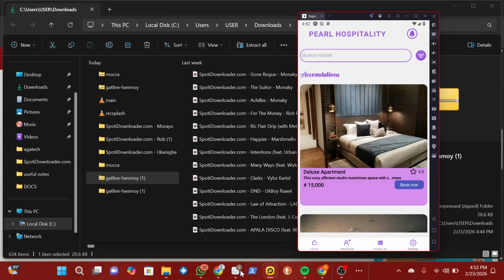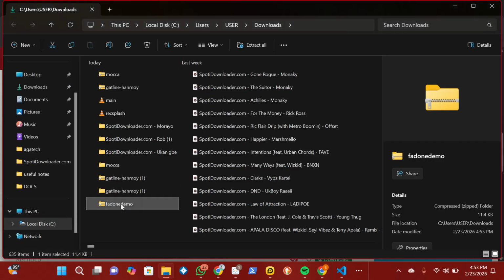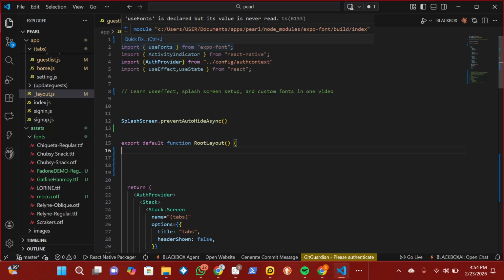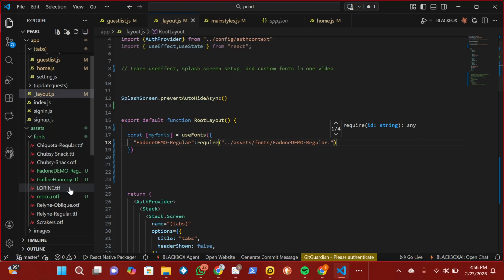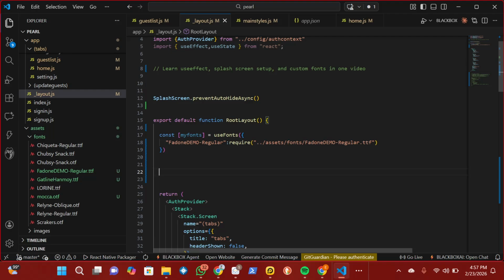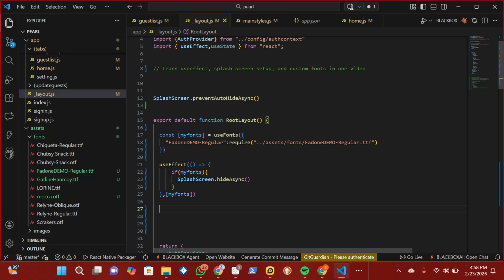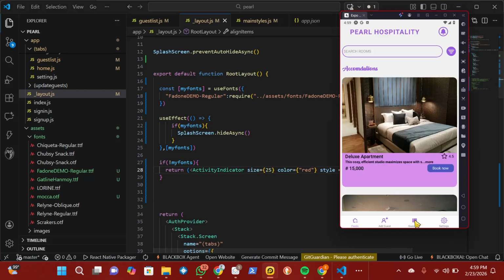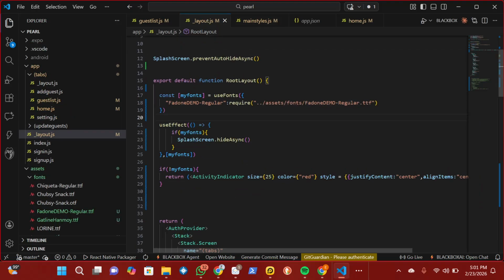The Ultimate Guide to useEffect, SplashScreen, Fonts in React Native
Learn how to handle side effects properly with useEffect, create smooth app launch experiences with splash screens, and integrate beautiful custom fonts to elevate your UI. Whether you're a beginner or leveling up your mobile development skills, this step-by-step walkthrough will help you write cleaner code and build more professional React Native applications.